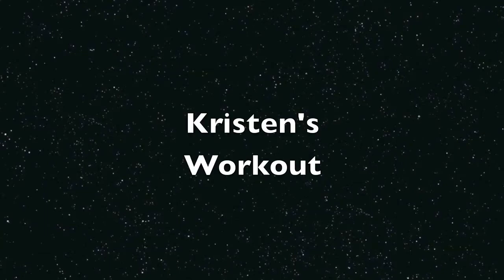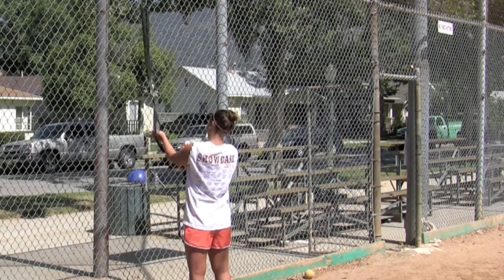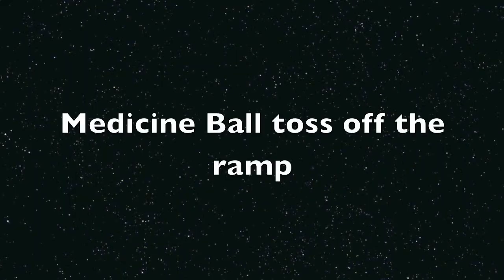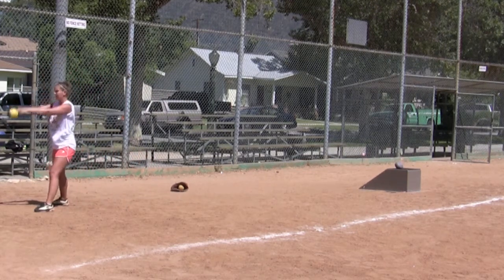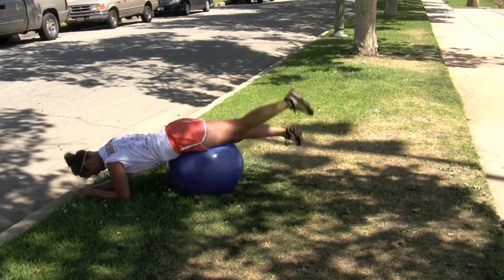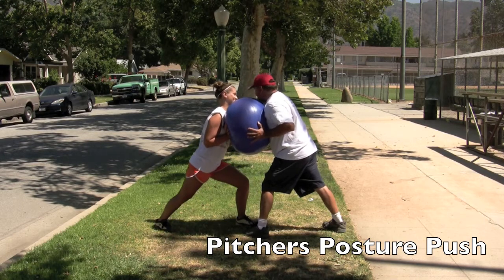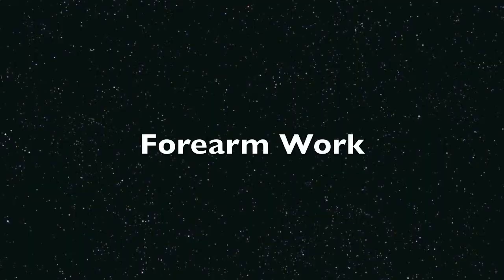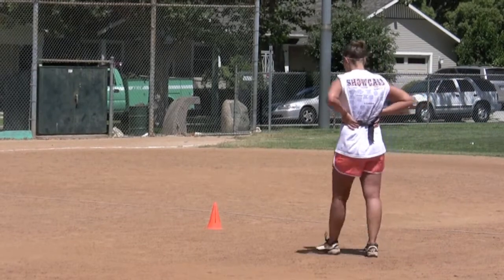Kristen's workout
softball